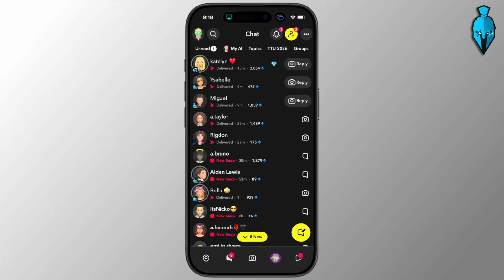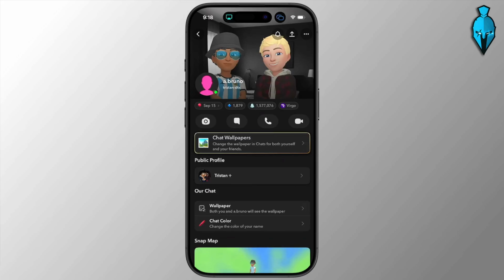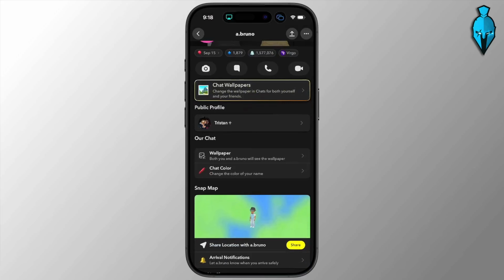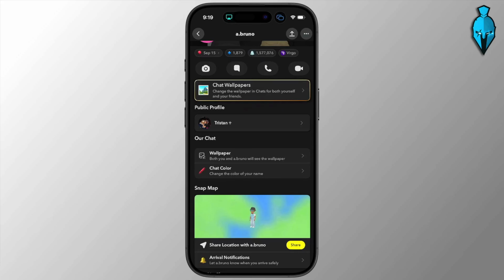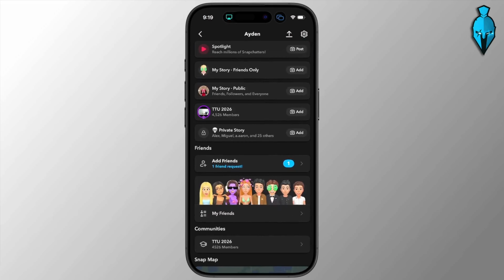How To Share Location To A Specific Person in Snapchat - Full Guide